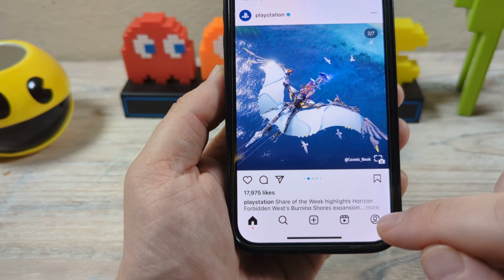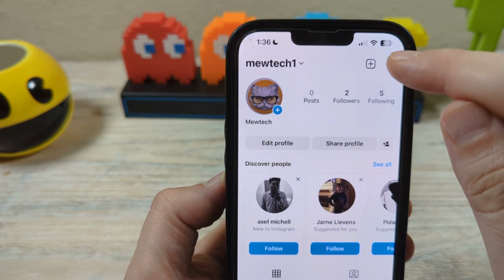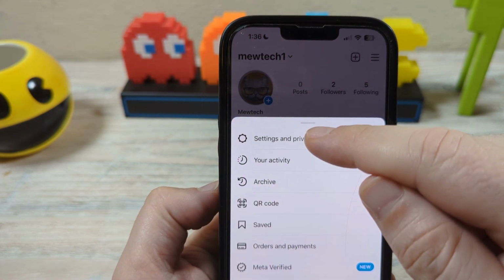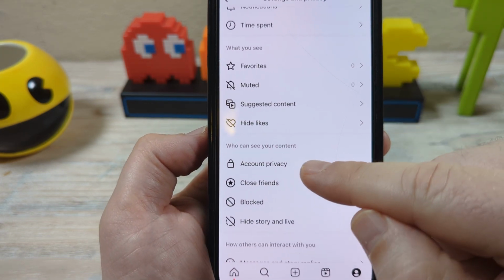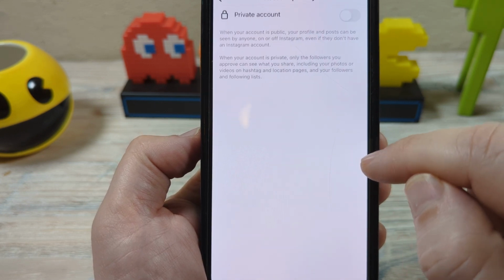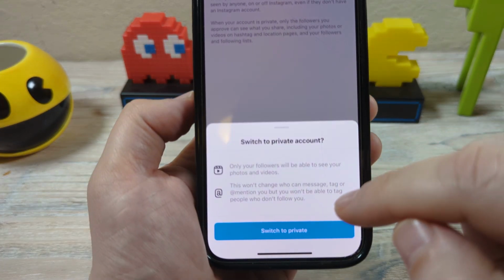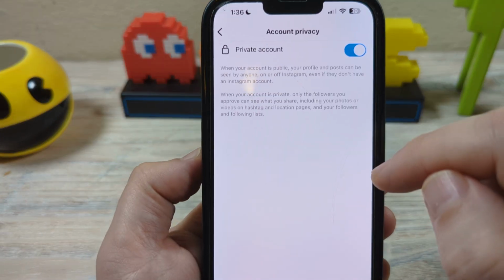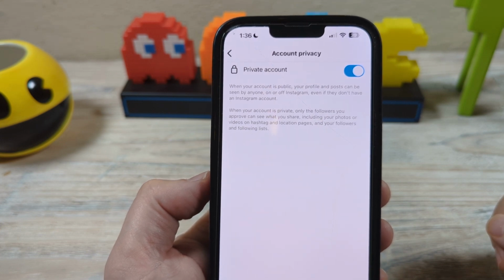How To Make Instagram Account Private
Make your Instagram completely private on iPhone or Android with these quick and easy steps. Once you save the Instagram app settings for privacy, only your followers will be able to see your posts and videos.